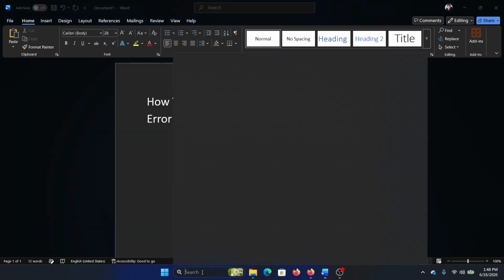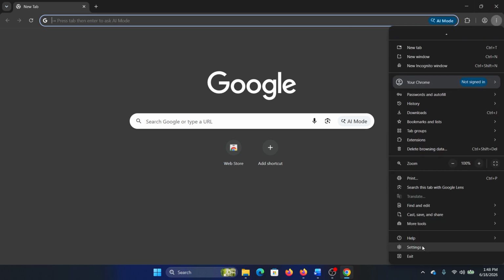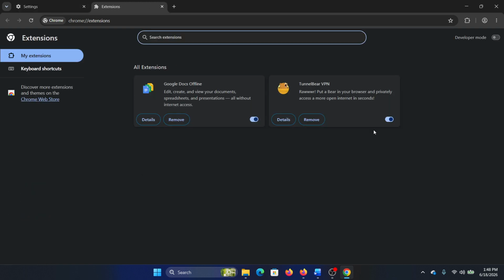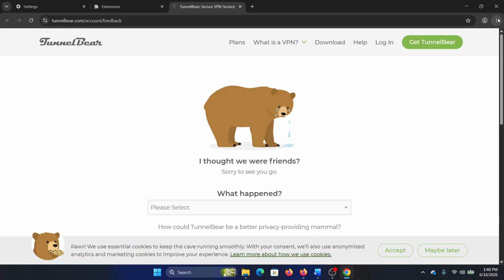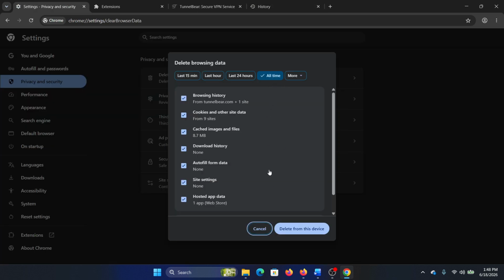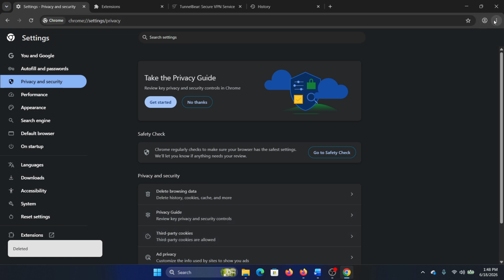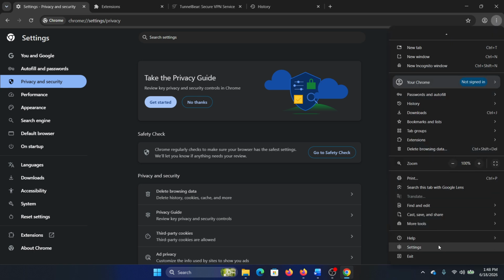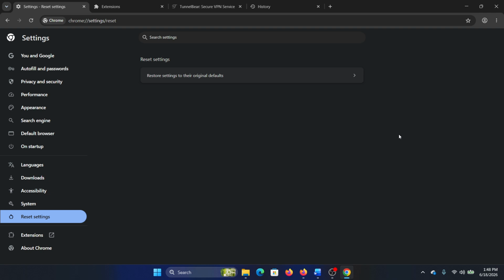How To Fix The RESULT CODE HUNG Error In Google Chrome On Windows 11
Video Title : How To Fix The RESULT CODE HUNG Error In Google Chrome On Windows 11,

If you wish to How To Fix The RESULT CODE HUNG Error In Google Chrome On Windows 11, then please watch this video.